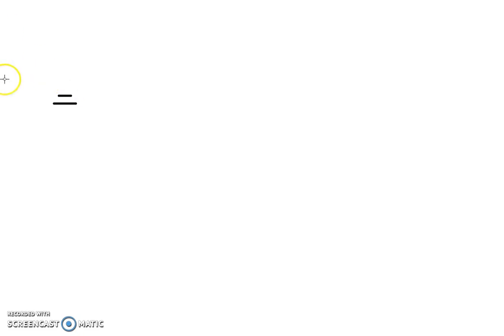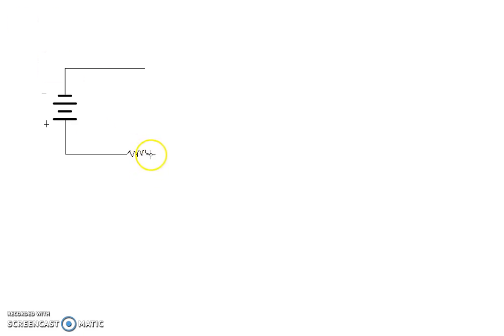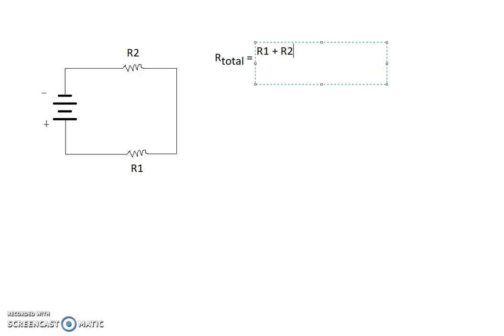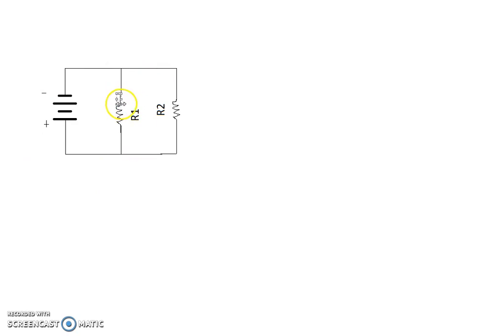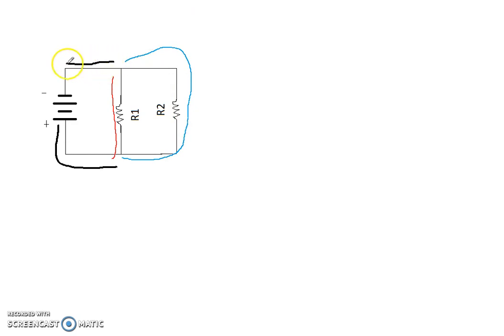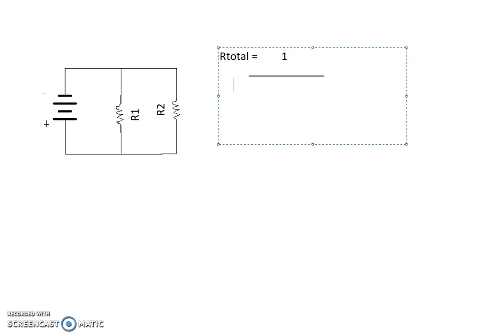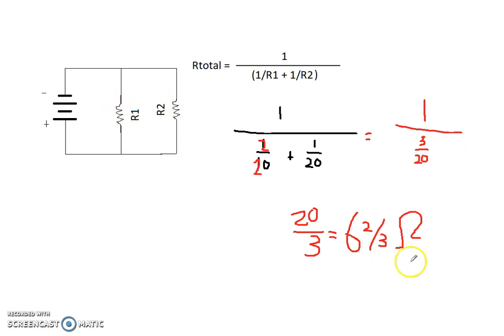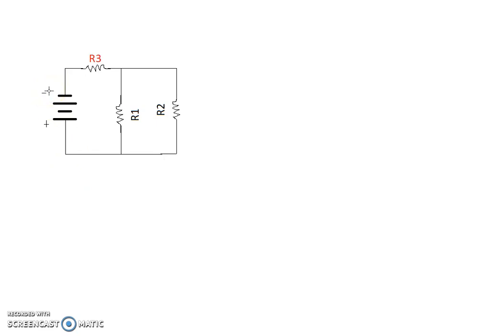Types of Circuits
A relatively uncomplicated view of series, parallel, and network/combination circuits.